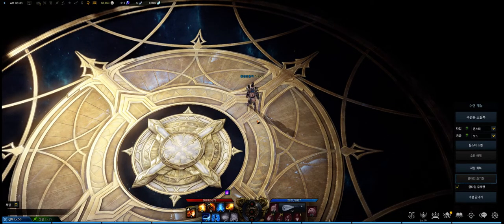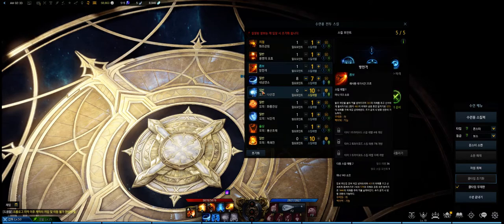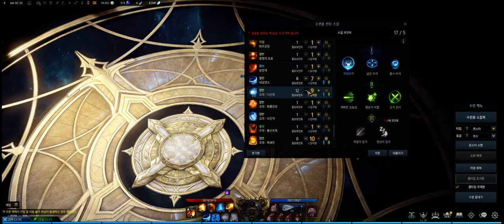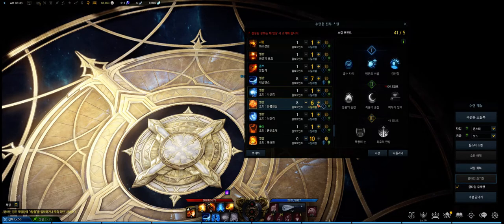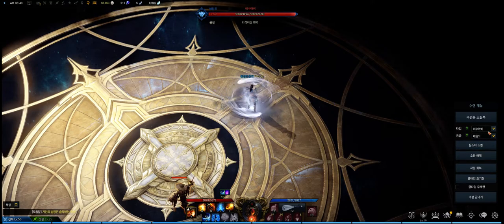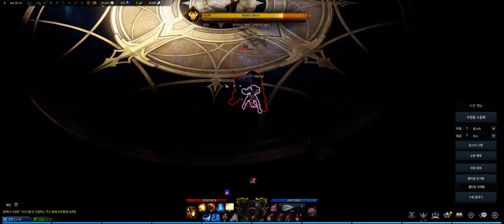BM Solo/Spender Core Build